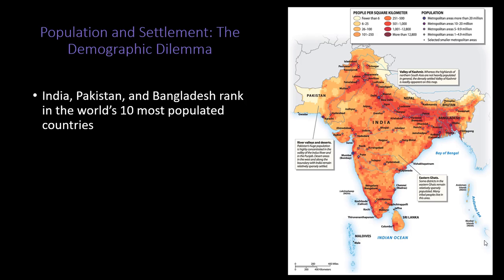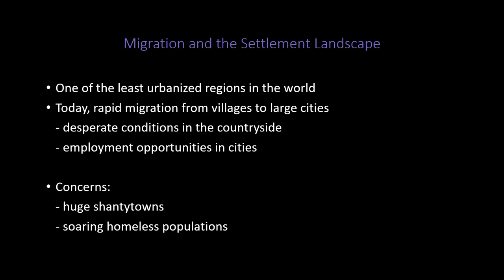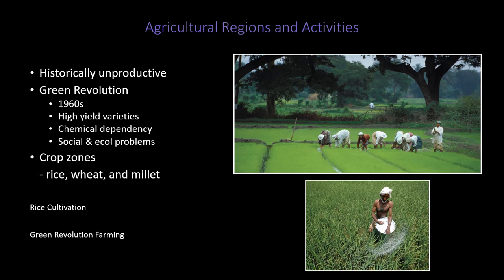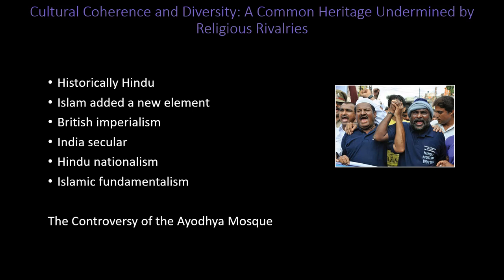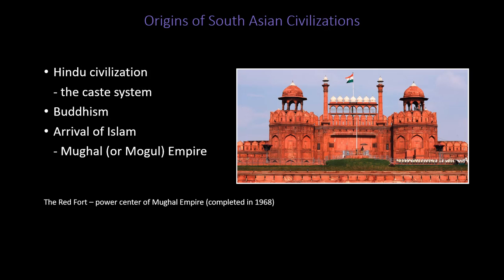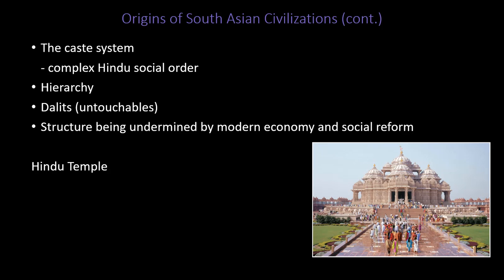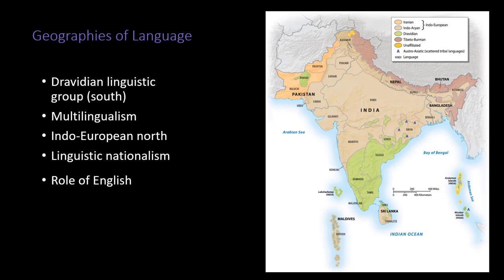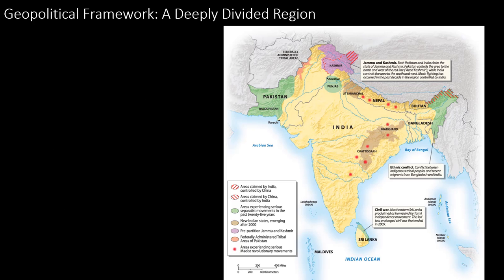South Asia Part 2